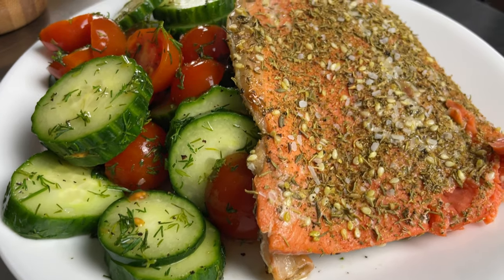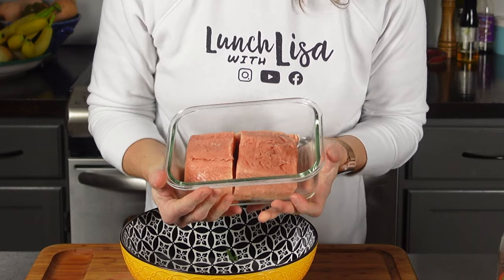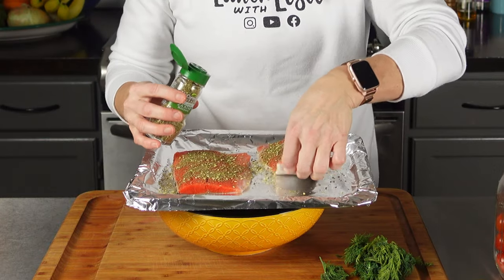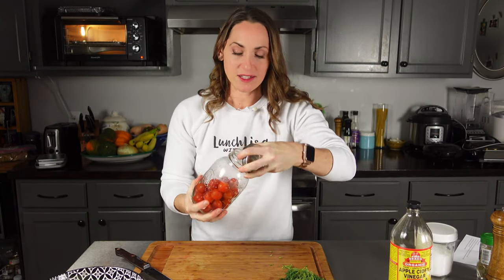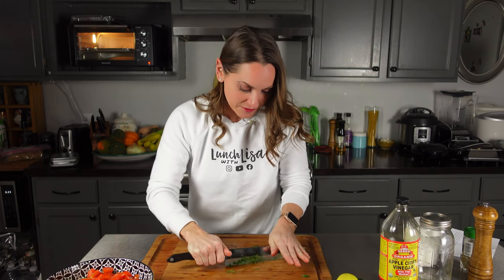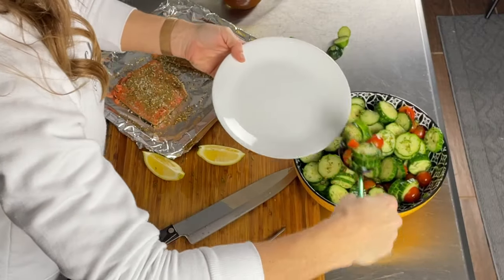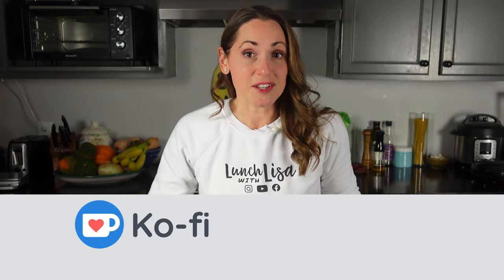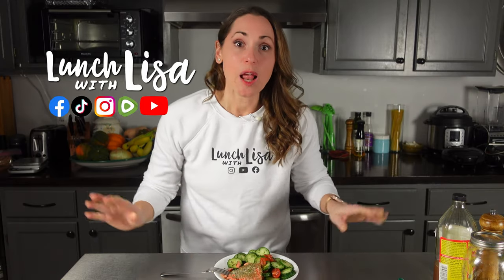How to Cook a Middle Eastern Salmon Quick, Easy, and DELICIOUS!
This recipe for Middle Eastern Salmon is so delicious, it tastes like it took you hours in the kitchen to make, but it's really only going to take you maybe 10-15 minutes! Just remember to thaw out that Salmon ahead of time, or use fresh if you have access to fresh Salmon!

If you're wanting some SUPER delicious Salmon, try 🥩  Butcher Box! 🥩  They ship it right to your doorstep frozen, packed well, and HIGH quality meats! I have never tasted better meats before, even fresh cuts.

RECIPE
• 4 cups sliced cucumber
• 1 pint cherry tomatoes
• 1/4 cup apple cider vinegar
• 1/4 cup fresh dill, chopped or 1 tbsp dried dill
• 1/4 tsp each (or less) salt & pepper
• 1 1/2 lbs skinless salmon
• 1 tbsp za’atar
• 4 lemon wedges

1. Pre-heat oven to 350F
2. To make the salad, combine the first 5 ingredients in a large bowl and toss well.
3. Season the salmon on both sides with Za’atar and place on a foil-lined baking sheet. Roast until internal temperature reaches 145F.
4. Serve roasted salmon with salad and lemon wedges.
NUTRITION INFO:
Yields: 4 Servings
Per Serving:
360 Kcal
36g Protein
6g Carbohydrate
21g Fat
Total Time: 15-30 minutes

Comment: "Swim my way, yummy!"